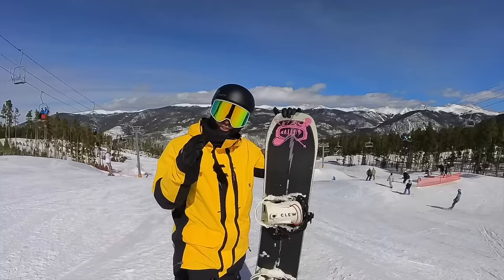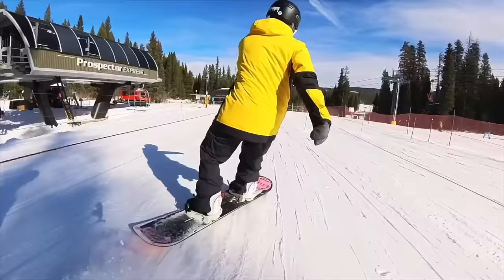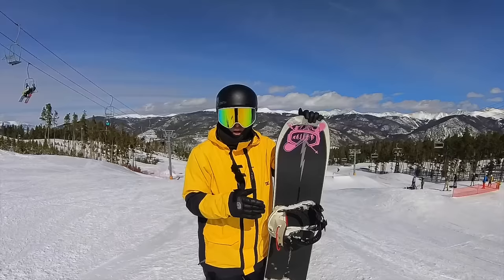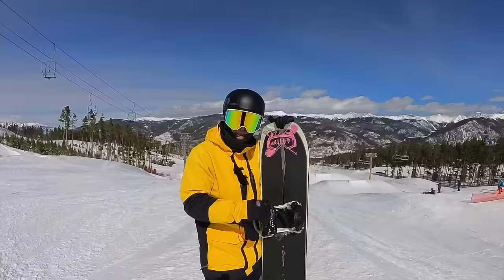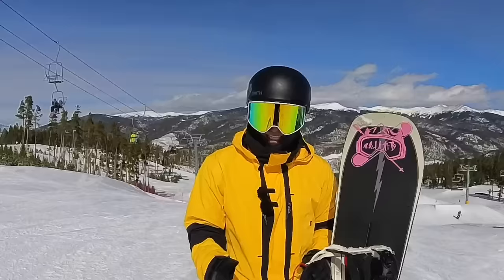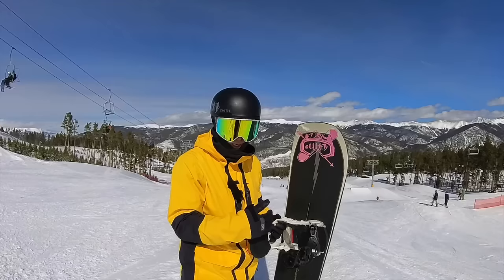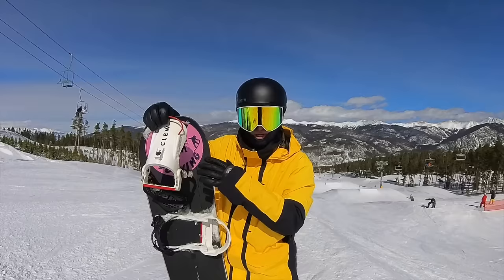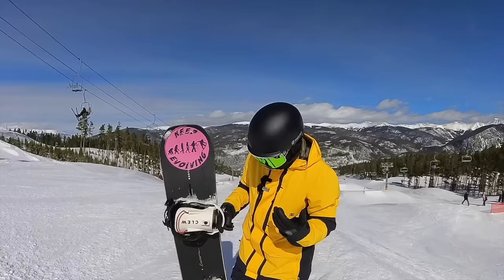One Year With CLEW Snowboard Bindings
I have almost 200 days on my Clew Step in Bindings and this is how I truly feel about them and the issues you will run into if you buy the bindings.

🏂Snowboard Camp 🏂

🗺Resort Map🗺

🏔Backcountry Gear🏔

👨‍👦Roman’s Gear 👨‍👦

📸Camera Gear📸

Code BUCK10
👋Social media👋